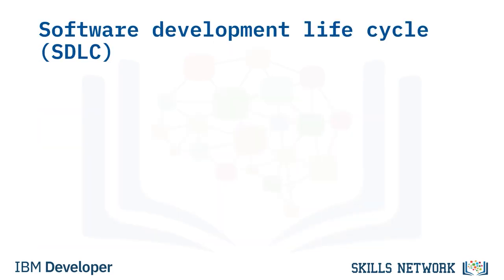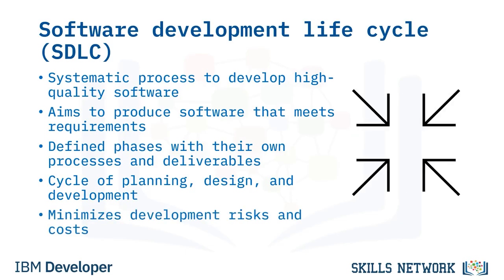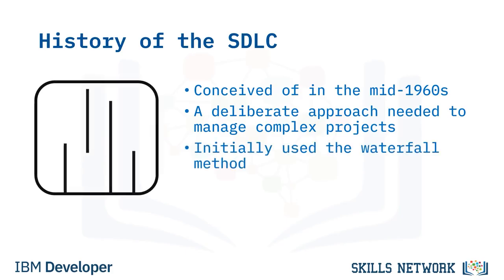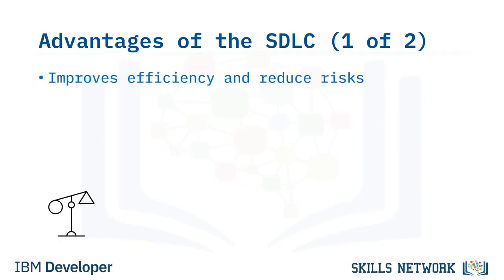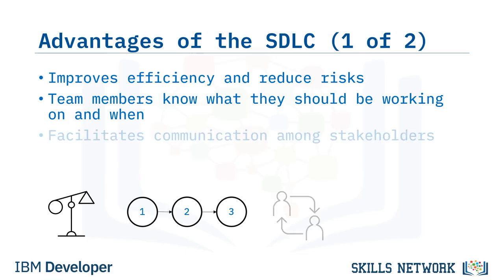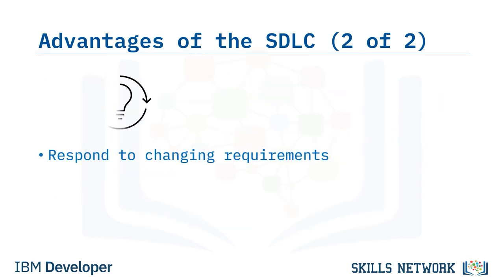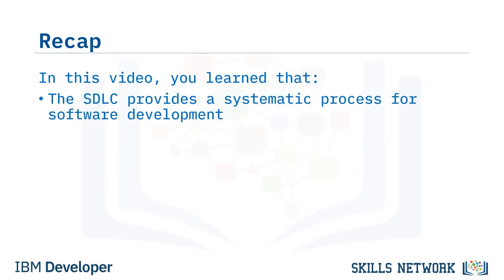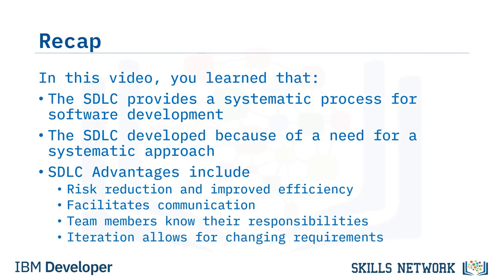Introduction to the SDLC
What is SDLC? The Software Development Life Cycle (SDLC) is a structured and systematic approach to developing software. It encompasses all phases of software development, from initial planning and requirements gathering to deployment and maintenance. Think of it as a roadmap that guides developers through the entire journey of creating software, ensuring a well-managed and efficient development process1.

Now, let’s break down the key aspects of SDLC

Planning and Brainstorming :
     This is where it all begins. Gather your team, set goals, and identify risks. During this stage, you’ll devise business goals, requirements, specifications, and high-level risks that might impact the project’s success.
     Requirements Analysis :
Understand what the software needs to do. This involves detailed discussions with stakeholders, documenting functional and non-functional requirements, and creating a clear picture of what the software should achieve.
     Design :
Here you’ll create the architectural blueprint for your software. Design decisions include choosing technologies, defining data structures, and planning the overall system layout.
     Implementation :
 Time to write code! Developers bring the design to life by writing the actual software. This phase involves coding, testing individual components, and integrating them into a cohesive whole.
     Testing :
 Rigorous testing ensures that the software meets quality standards. Testers identify and fix defects, validate functionality, and ensure the software behaves as expected.
     Deployment :
The software is ready for its grand entrance. It’s deployed to production environments, and users start interacting with it. Deployment involves installation, configuration, and making sure everything runs smoothly.
     Maintenance :
 Software needs love and care even after deployment. Maintenance includes bug fixes, updates, enhancements, and ongoing support.
Why is SDLC important? The SDLC ensures that the right people are involved at the right times. It helps you:

Understand requirements and project goals.
Identify risks early on.
Plan how to deliver the solution incrementally.
Measure progress and stay on track.
Remember, SDLC isn’t a one-size-fits-all; different projects may follow variations of these stages. But having a structured approach significantly increases the chances of project success.